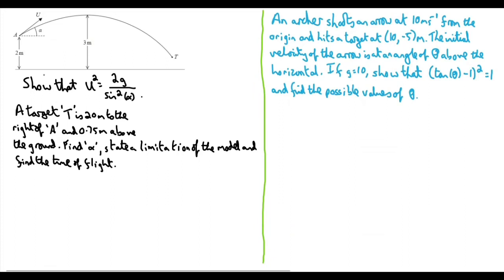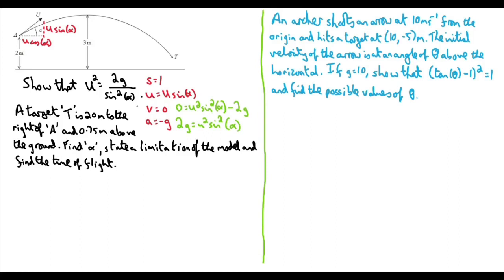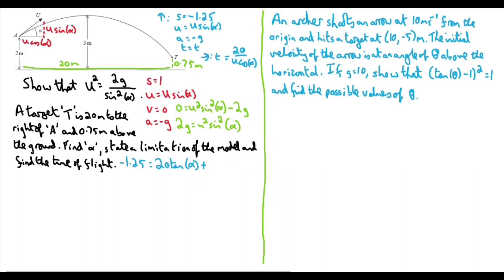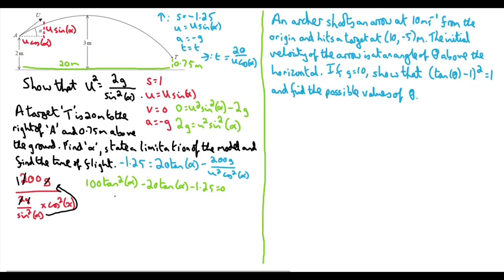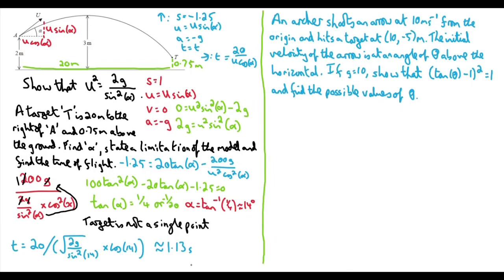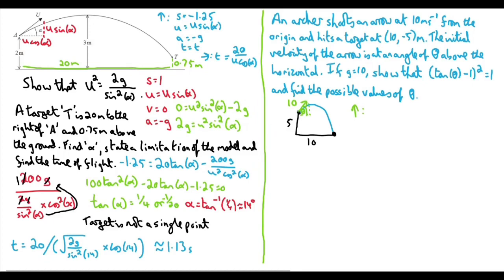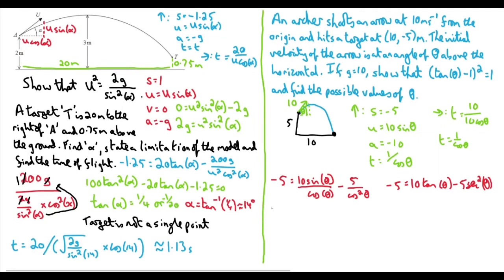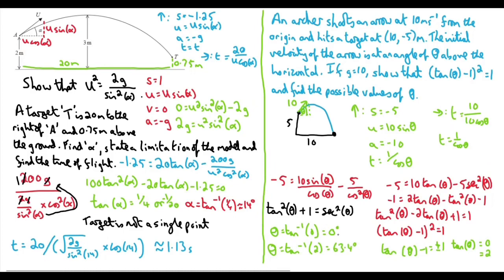PROJECTILES 3 | MECHANICS | A LEVEL MATHS l A-Level Maths AQA Edexcel OCR MEI